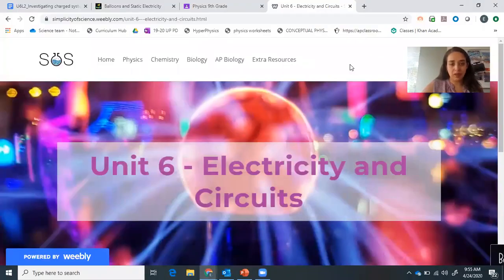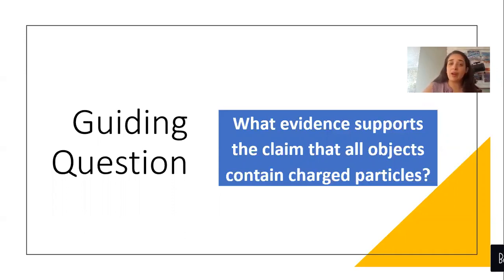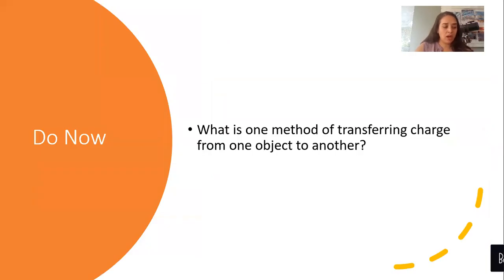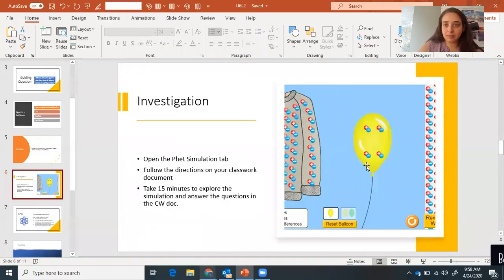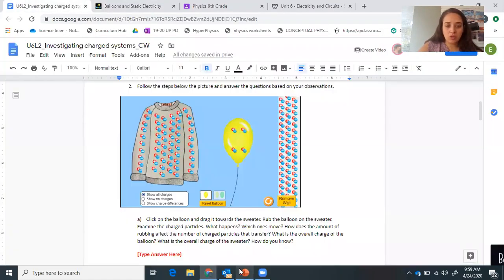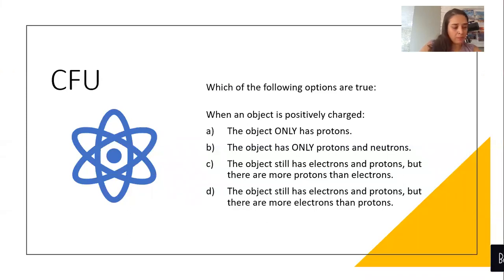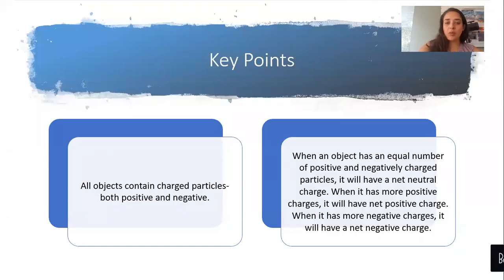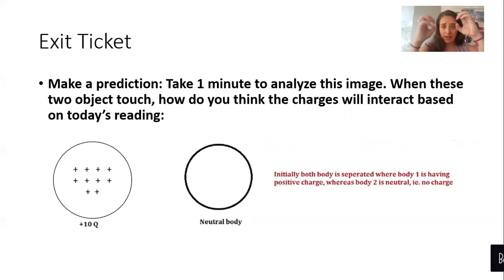U6L2 InvestigatingChargedParticles Video